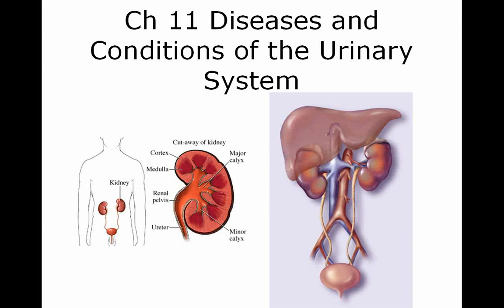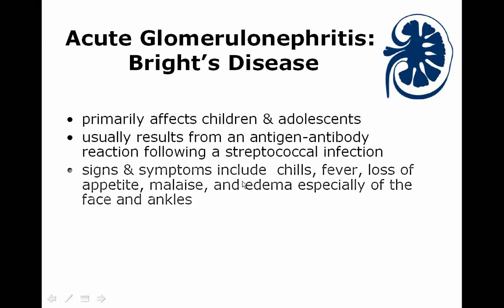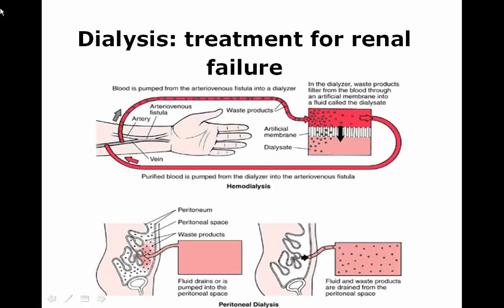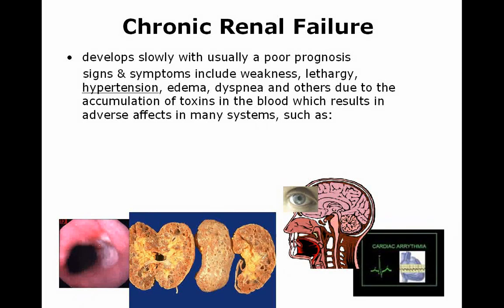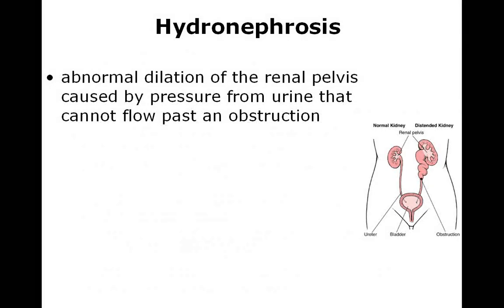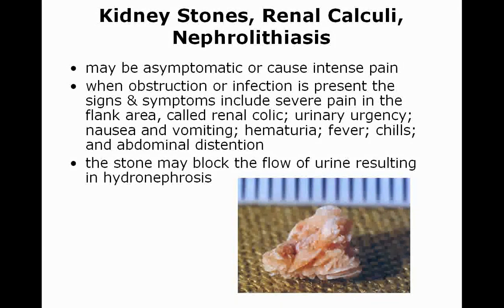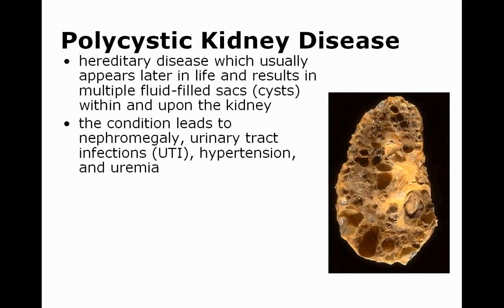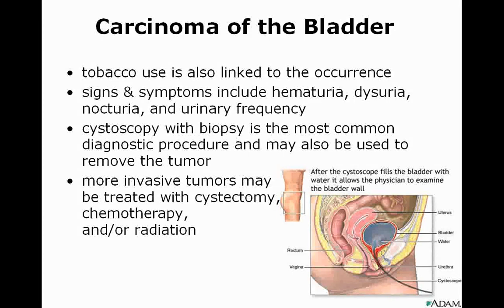Ch 11 Urinary System Part 1